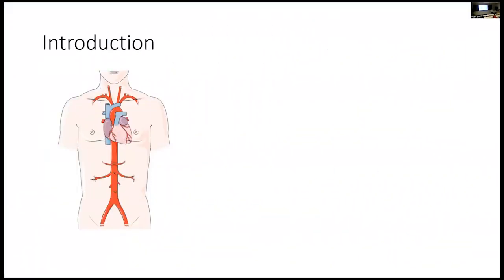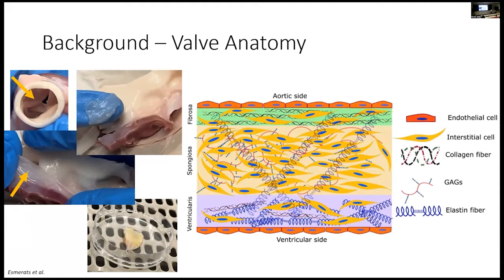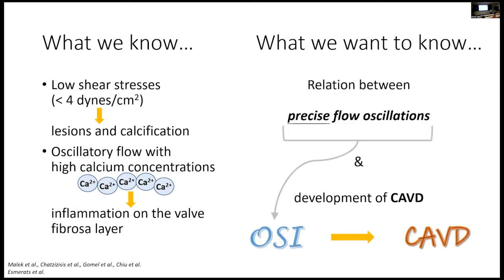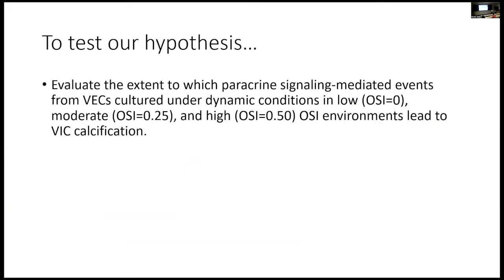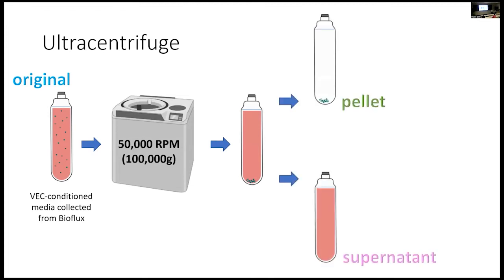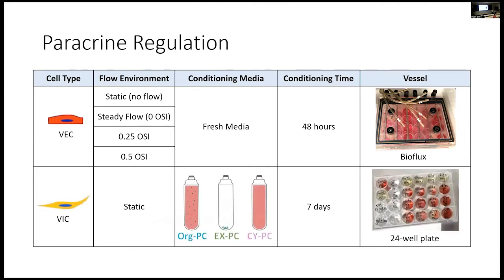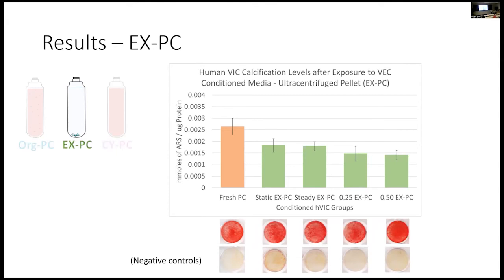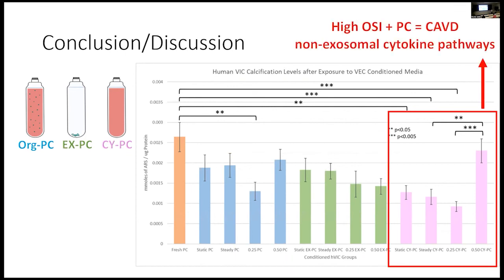Chia-Pei Denise Hsu | Oral Presentation | Biomedical Engineering Graduate Research Day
Valve Endothelial Cells Exposure to High Oscillatory Flow Leads to Valve Interstitial Cell Calcification

Faculty Advisor: Joshua D. Hutcheson, Ph.D., Sharan Ramaswamy, Ph.D. | Co-authors: Joshua D. Hutcheson, Sharan Ramaswamy
Funding Source: Dissertation Year Fellowship (DYF), UGS, FIU

Presented during the Biomedical Engineering Graduate Research Day